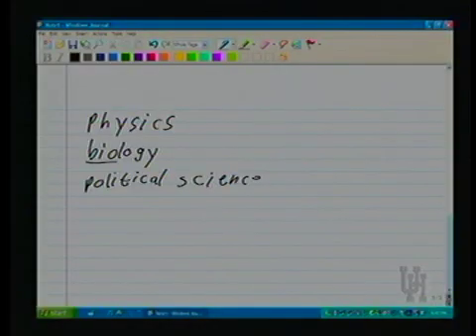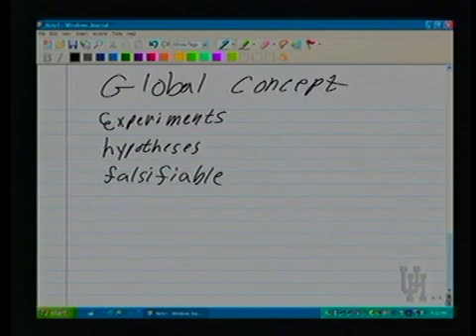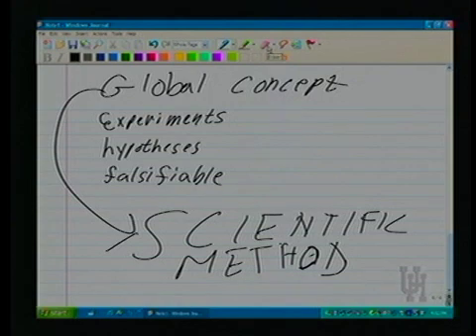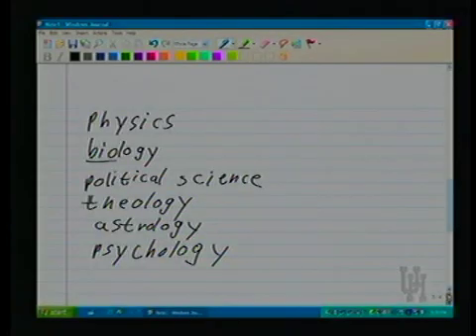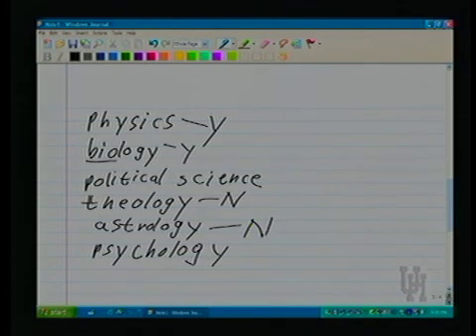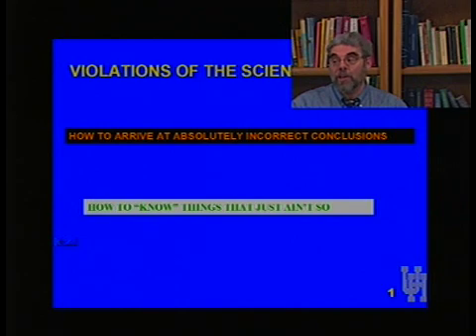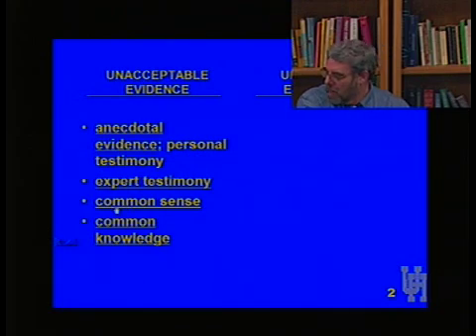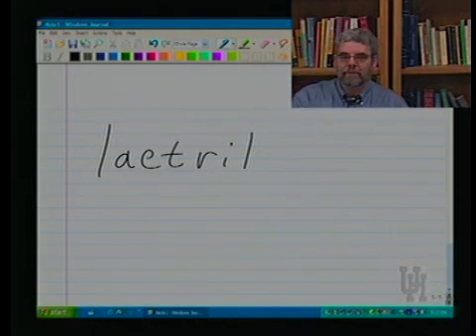EPSY 6330 LECTURE 1A